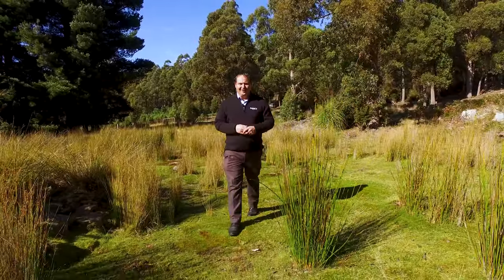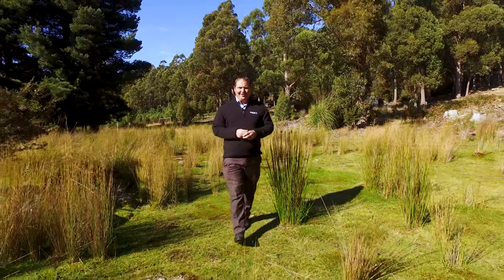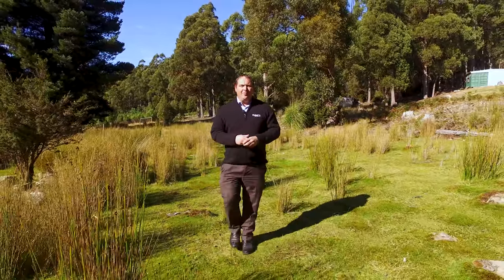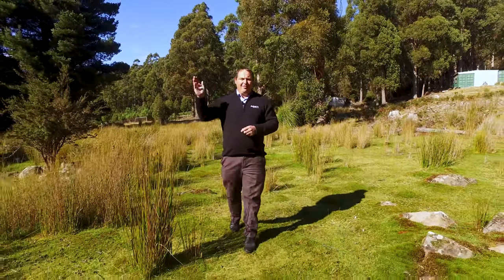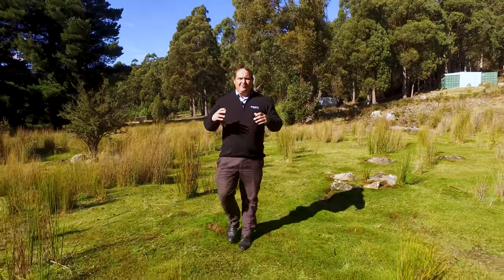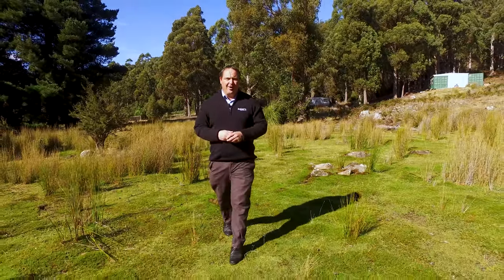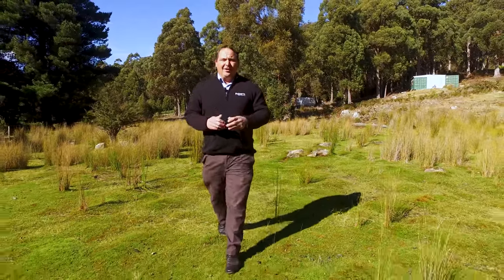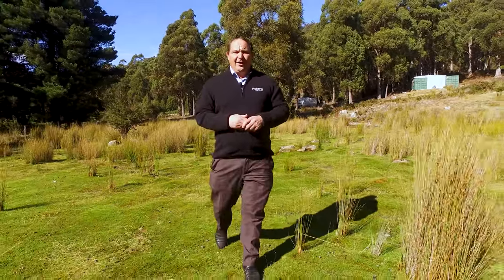171 Roberts Road, Kaoota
Welcome to the magical township of Kaoota, situated approximately a ten-minute drive to the fast-growing area of Kingston and just over twenty minutes to the Hobart CBD.    Mother nature played a big part when Kaoota was discovered and the quiet and peaceful setting is ideal for the young family or retirees, with vertically your own rainforest at your back door, once you build your dream home...

Approximately 50 acres of land
Electric gate + multiple dams
Multiple house sites (STCA)
Lots of timber + manferns + pinetrees
Quiet setting with great views
2 containers + shed + caravan